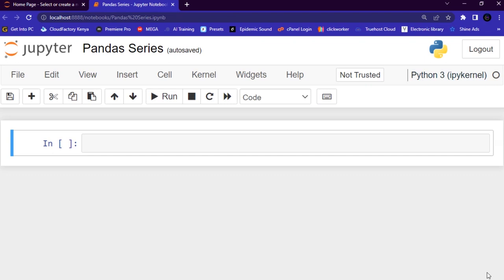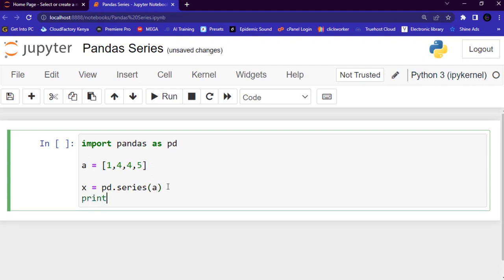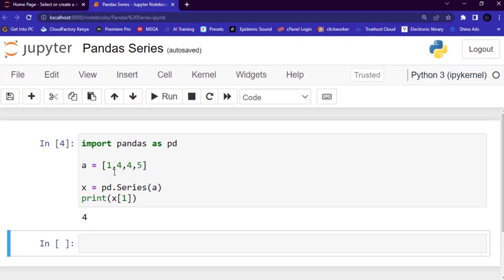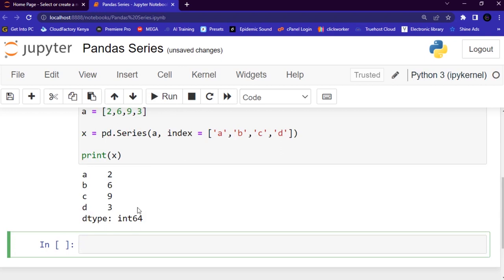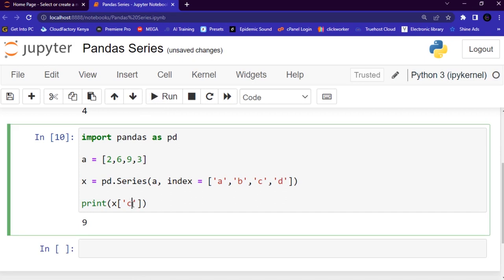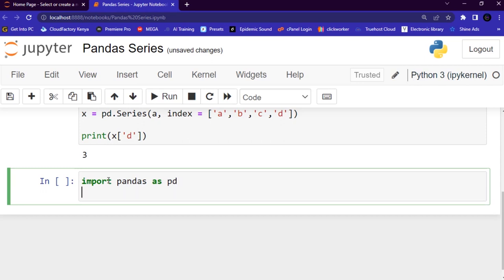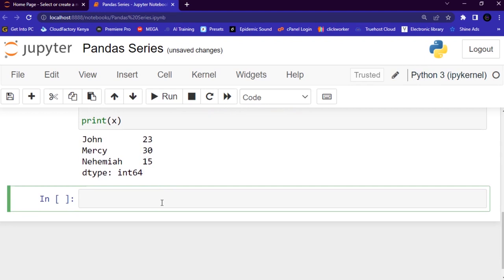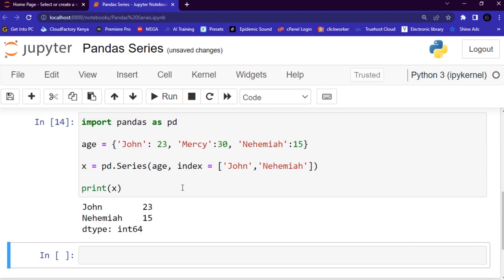PANDAS FOR DATA ANALYSIS | LESSON 2 | PANDAS SERIES